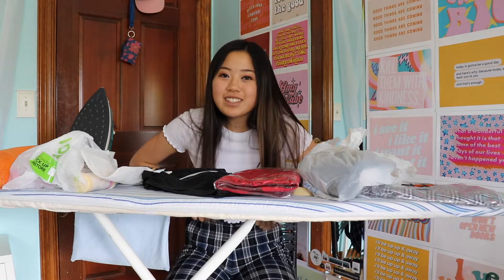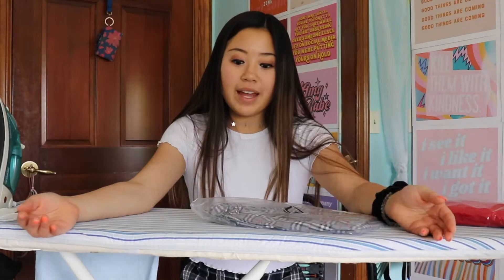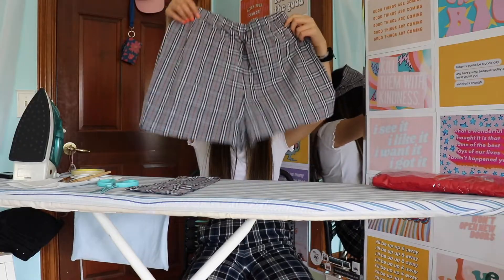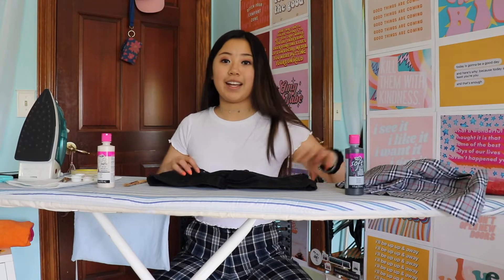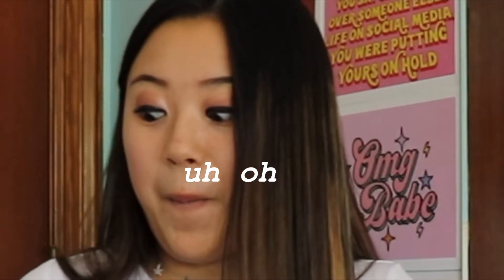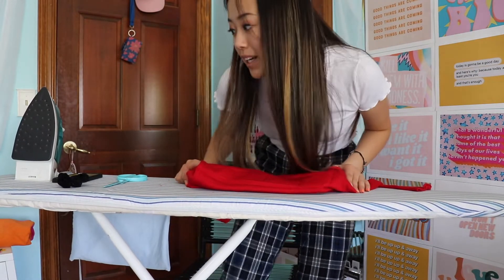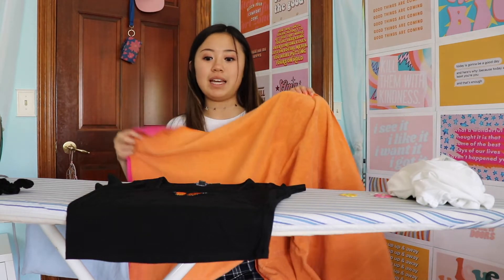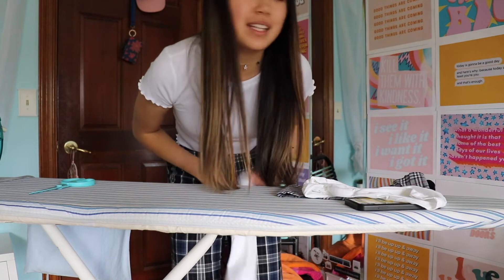DIY 2019 TRENDY CLOTHES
yay back with another video! today I thought it would be fun to diy some "trendy" clothing. ♥ u -susan

hi, what's up!! i'm susan, and welcome to my channel! i upload every other day, (hopefully) with a variety of content, featuring food, advice, style, vlogs, DIYs, and more! subscribe for more!

socials:
dote: @susancarolynn

questions that you didn't ask:
what do you film on?
-canon rebel t7i or my iphone

-imovie and picmonkey

-17!